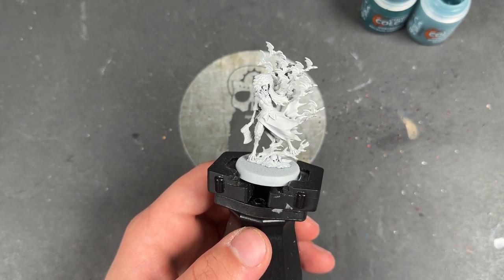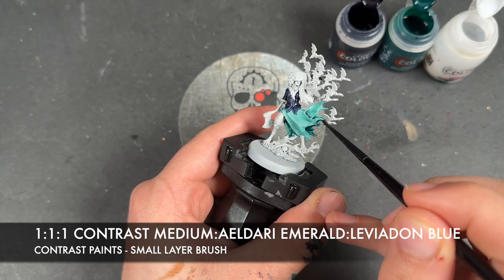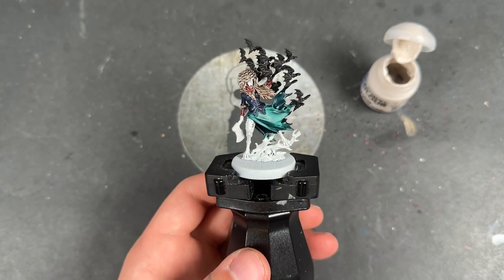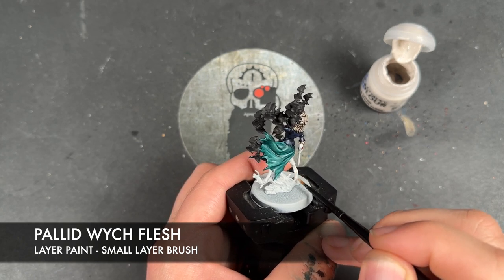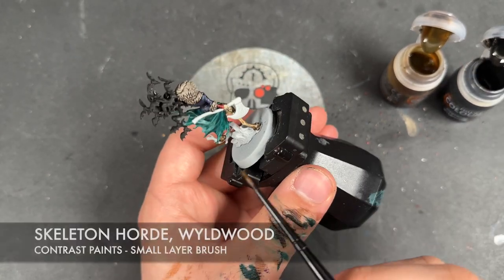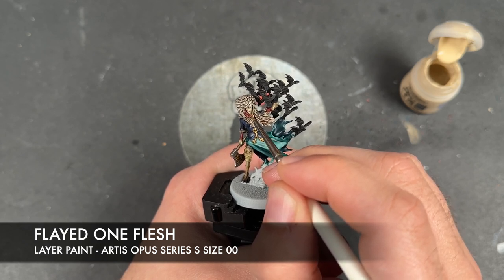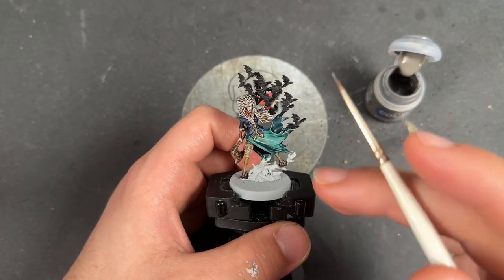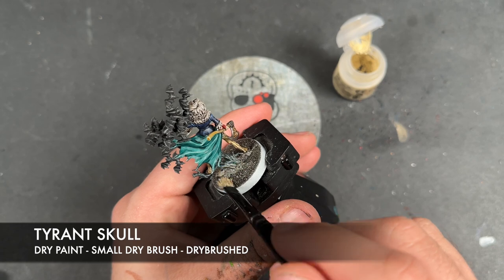Contrast+ How to Paint: Ivya Volga, The Outcast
Games Workshop had to go and do it didn't they. They KNEW I was thinking of starting a Soulblight Gravelords army and so they sent me the new Ivya Volga mini to paint up and now I have to start one. It's only fair right? RIGHT?!

Paints used:

Nighthaunt Gloom
Aeldari Emerald
Leviadon Blue
Flesh Tearers Red
Black Legion
Wyldwood
Skeleton Horde
Black Templar
Ratling Grime

Agrax Earthshade
Nuln Oil
Mortarion Grime
Seraphim Sepia
Targor Rageshade

Leadbelcher
Retributor Armour
Flayed One Flesh
Screaming SKull
Ionrach Skin
Deepkin Flesh
Alaitoc Blue
Hoeth Blue
Stormvermin Fur
Ironbreaker
Liberator Gold

Contrast Medium
Astrogranite Debris
Tyrant Skull